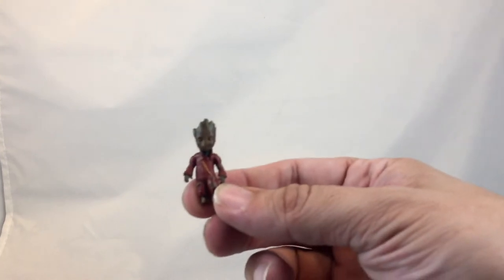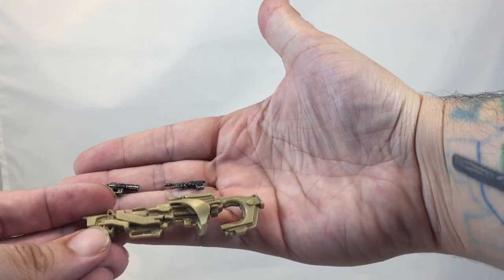DopeToys NY - Unboxing and reaction/review of Marvel Legends Mantis BaF wave Rocket Racoon and Groot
Latest Unboxing from the Hasbro Marvel LegendsRocket Racoon and Groot. Purchased off Amazon, I don't have a link handy.